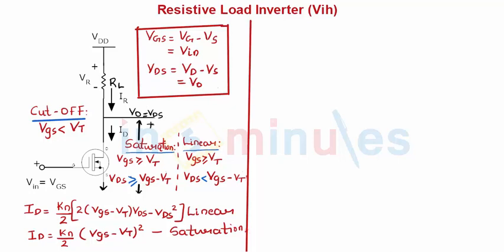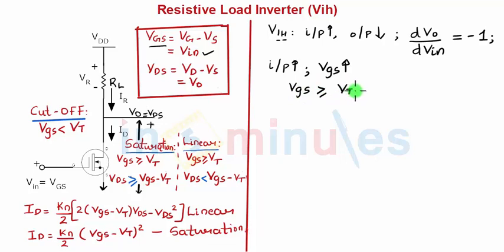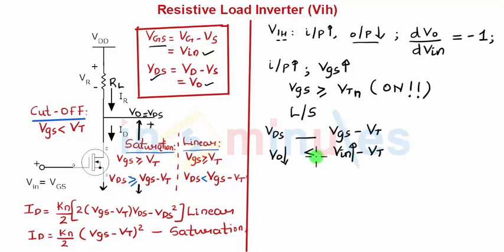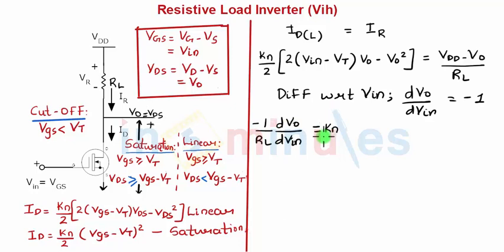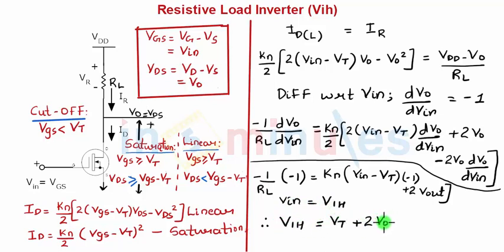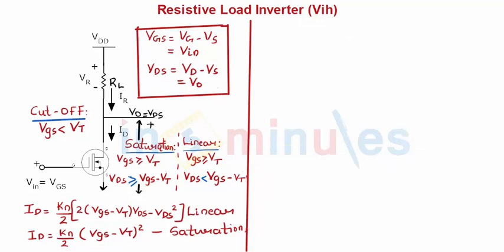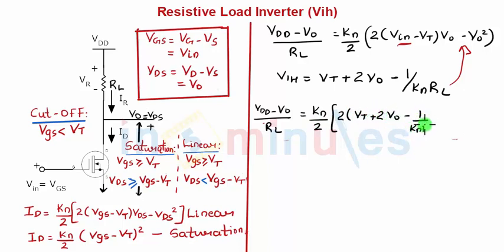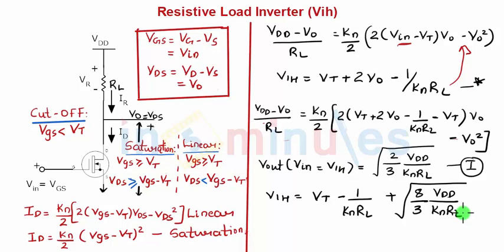Module2_Vid10_Resistive Load Inverter - Vih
Hi All,

This video basically covers the Resistive Load Inverter - Vih.

Through this clip you will learn how to find the region of operation while finding Vih and also the expression of Vih for resistive load inverter